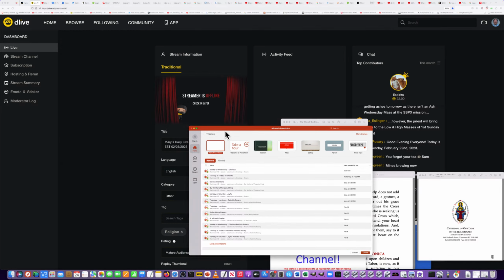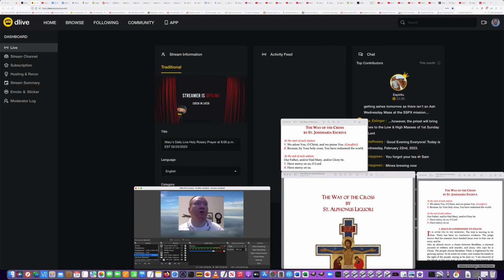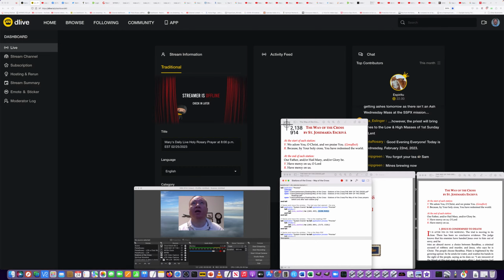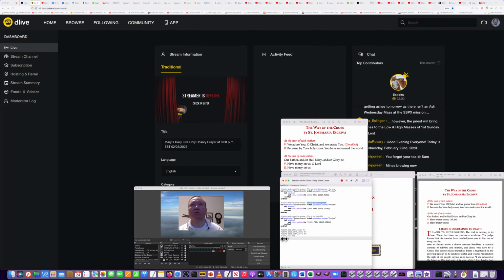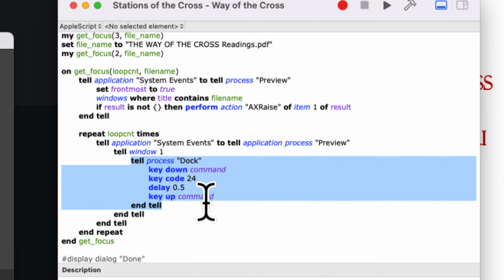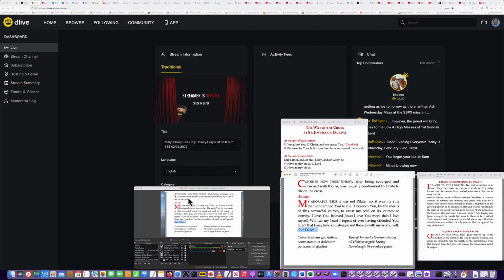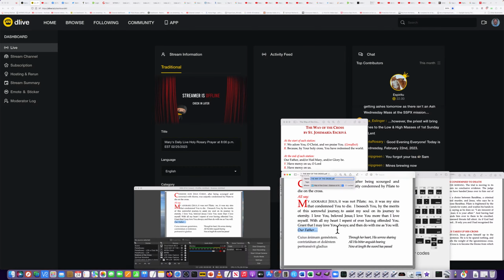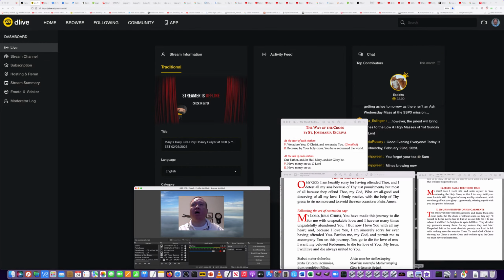Behind the Scenes Part 10 - The Script that helps me get ready for the Stations of the Cross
This shows you the script that I use to move, resize, and zoom in on two PDF documents and a PNG (Portable Network Graphics) file image in about 5 seconds flat in order to reduce my preparation time to allow me to go live easier during Lent.

Thanks and Praise God for these wonderful automation tools that make my life easier.

Whether you live stream or not, you too may find an application for this too if you have to present stuff on a regular basis for work, or for school.  You can do so many neat things with the Script Editor and using the Apple Script Language.